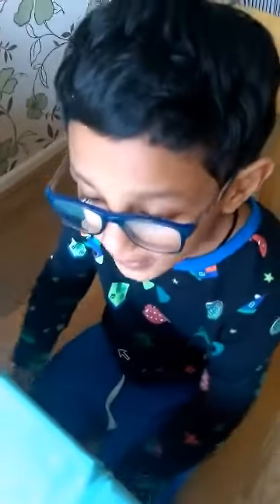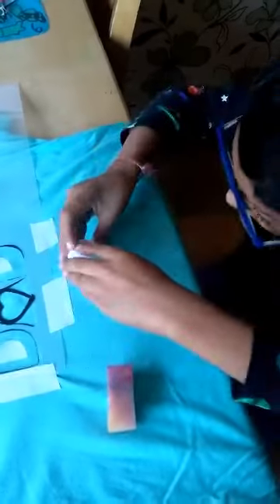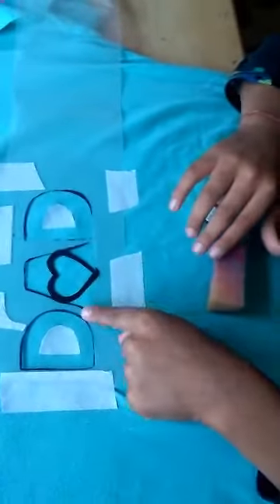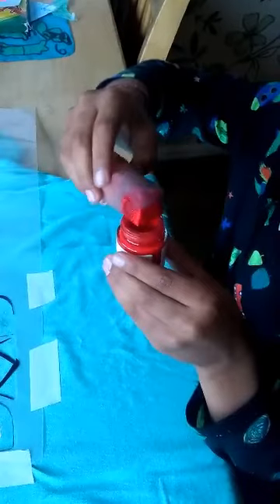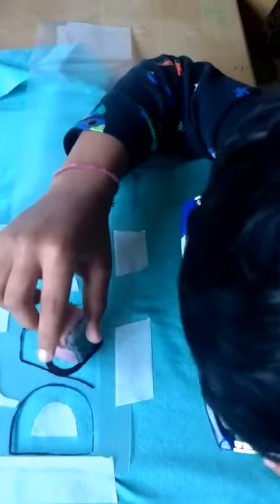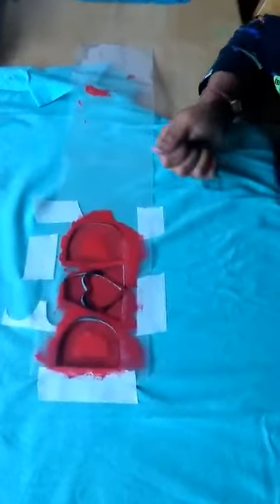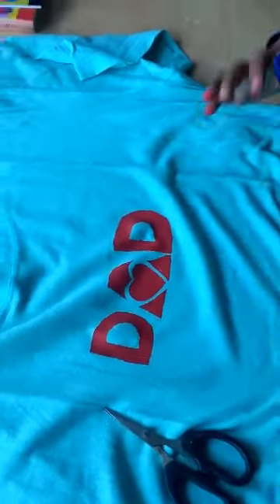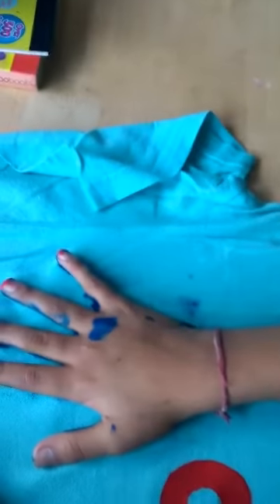Best gift this father's Day!!!! DIY sponge painting on a T-shirt.....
Painting a T-shirt is so easy peasy job when you have colours and sponge